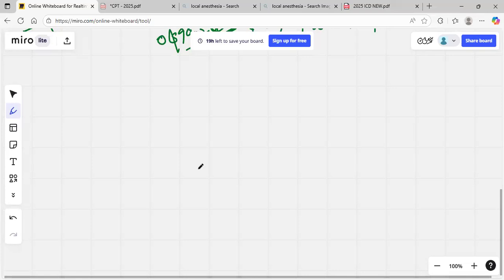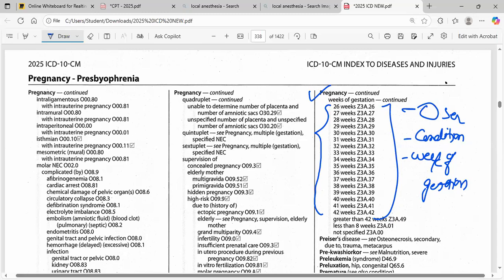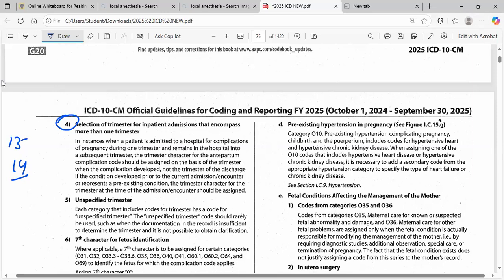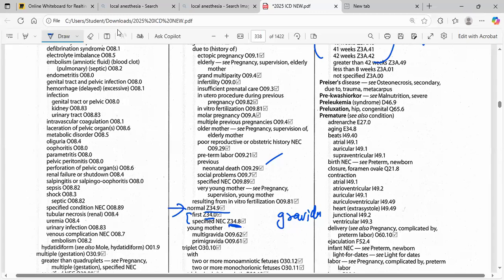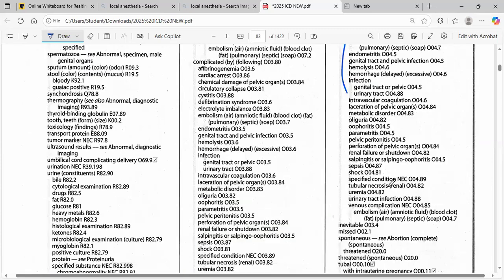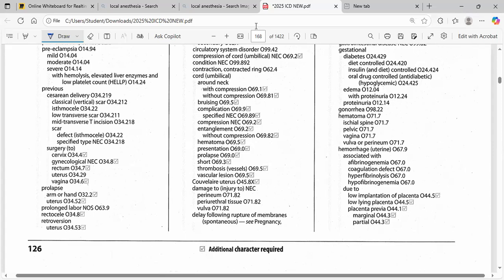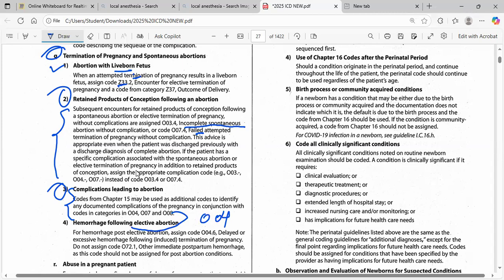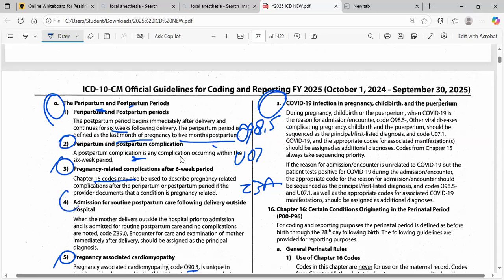M7 Medical Coding Certificate Course July 2025